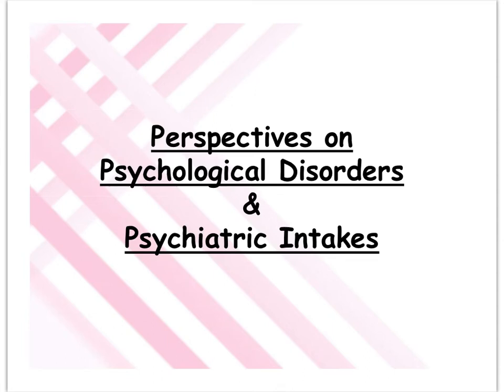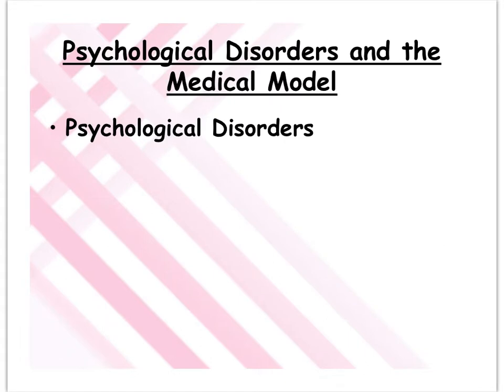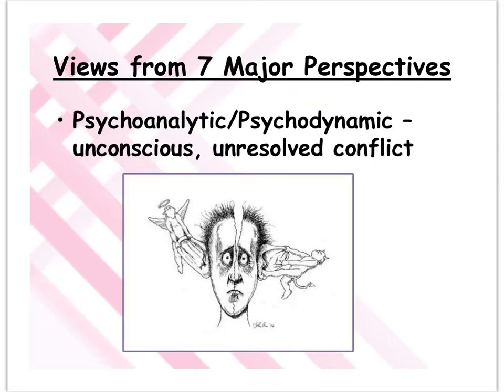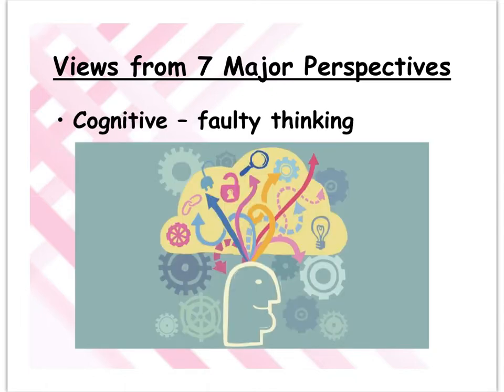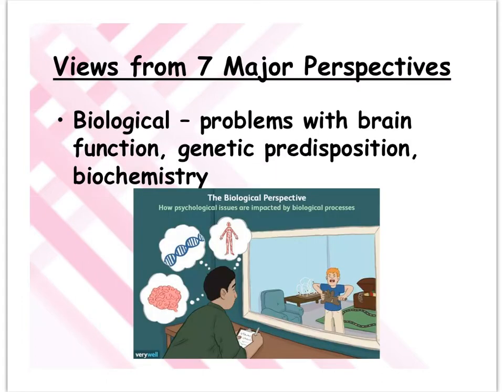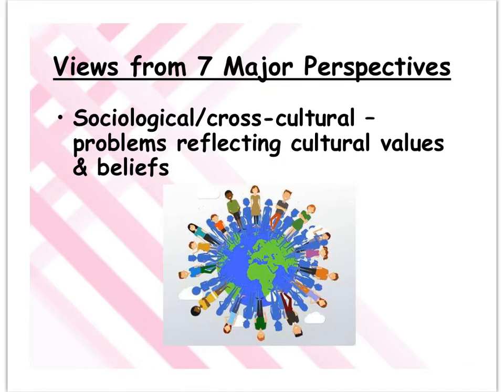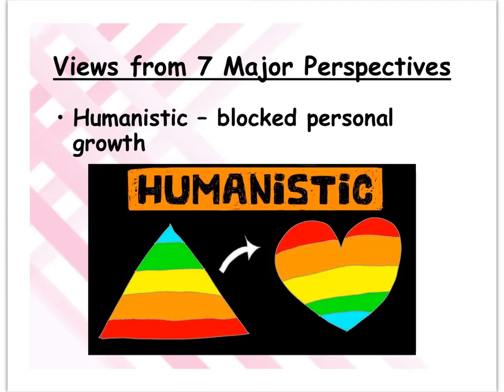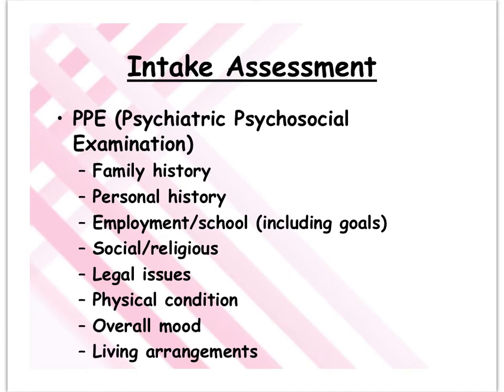Perspectives on Psychological Disorders and Psychiatric Intake